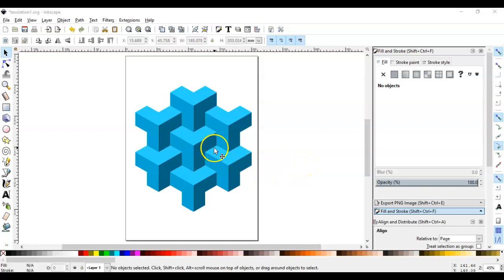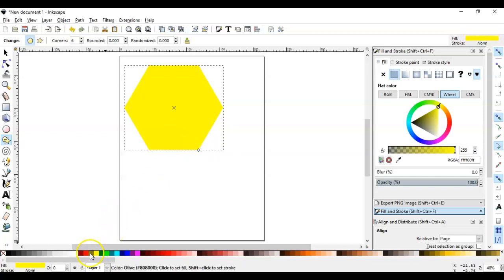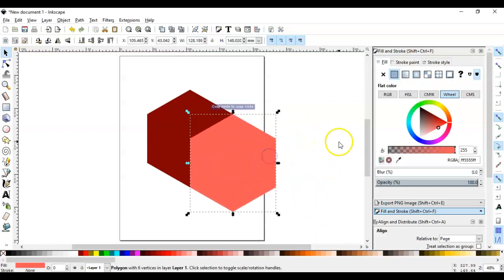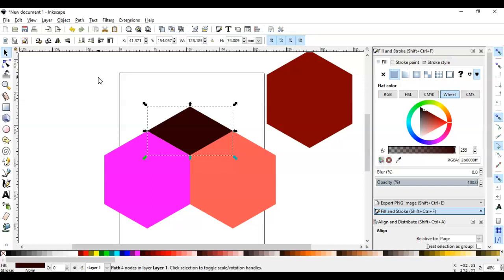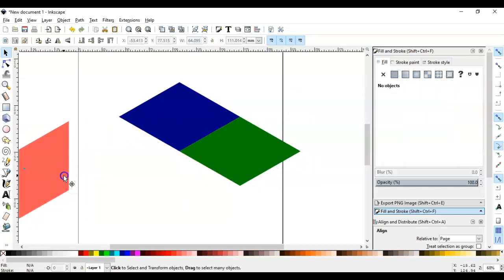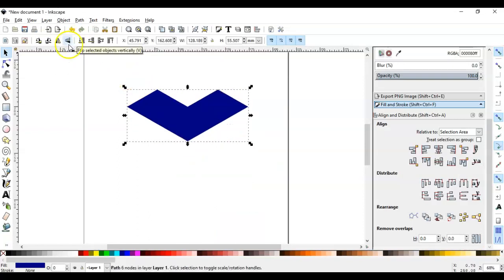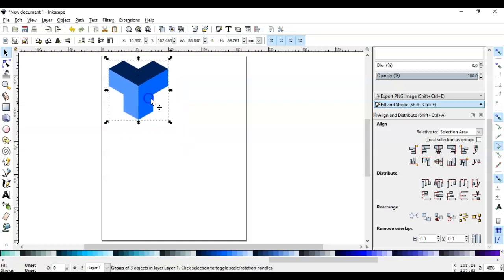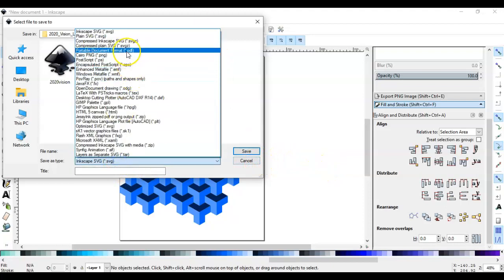Tessellation: Inkscape Tutorial